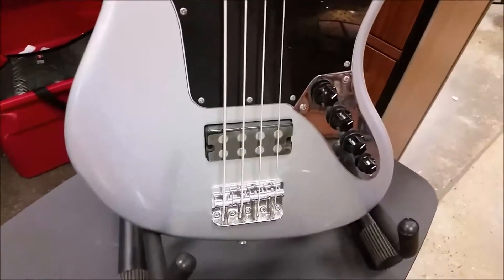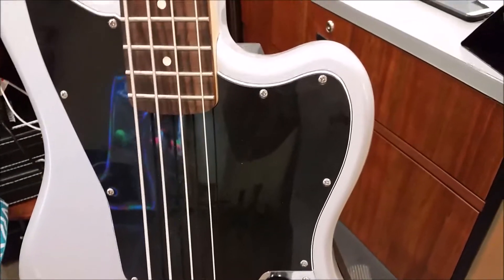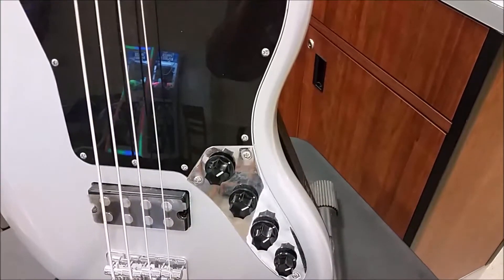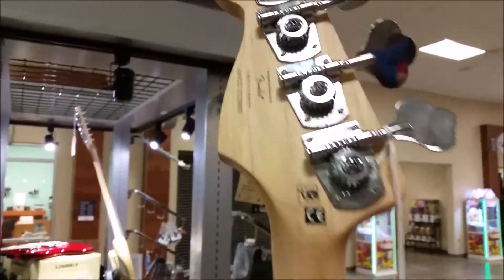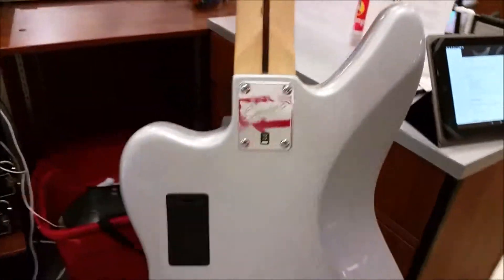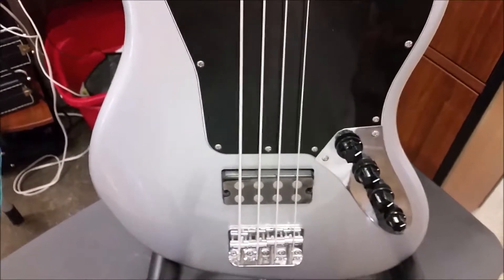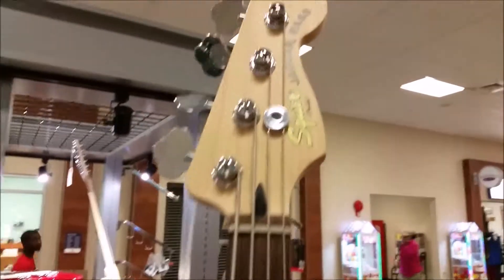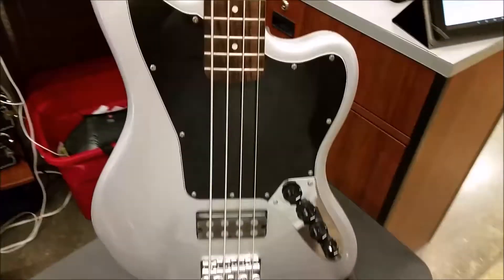Squier Jaguar HB Special Bass Short Review